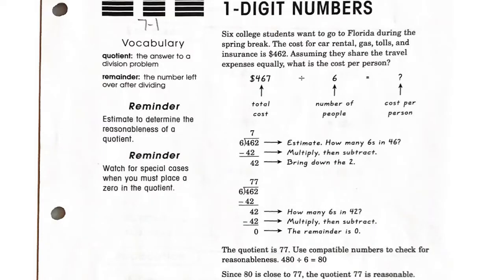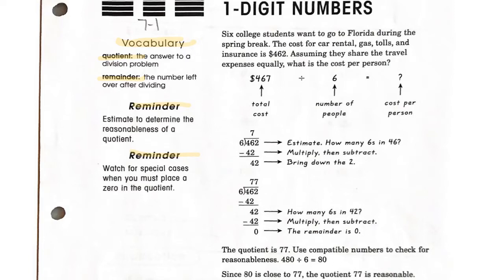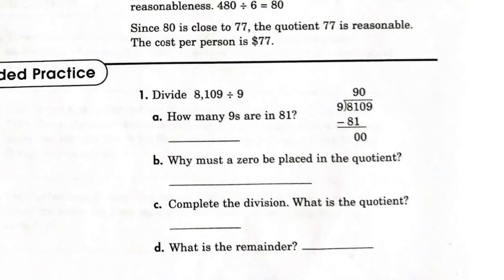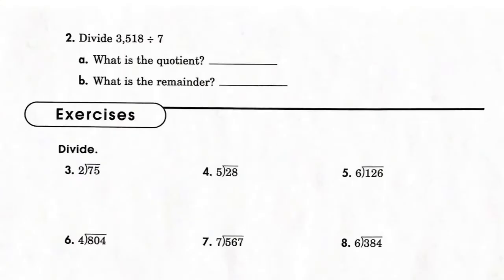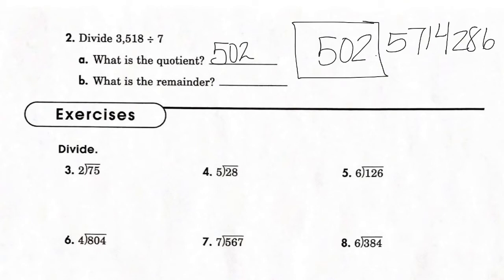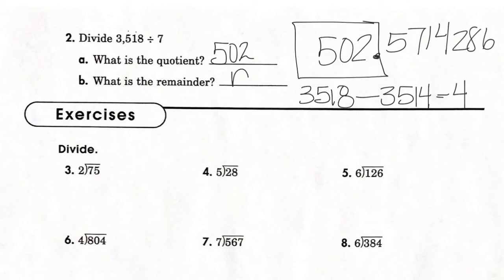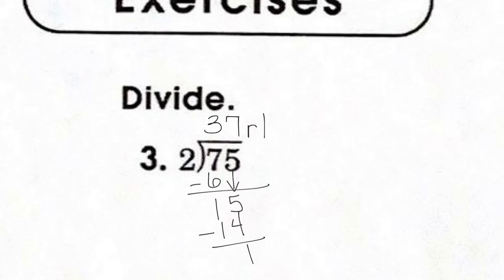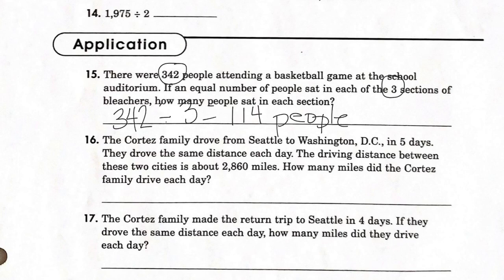Lesson 11 b1 7math